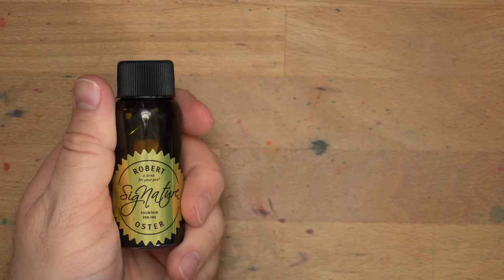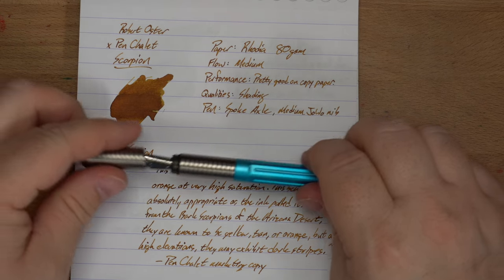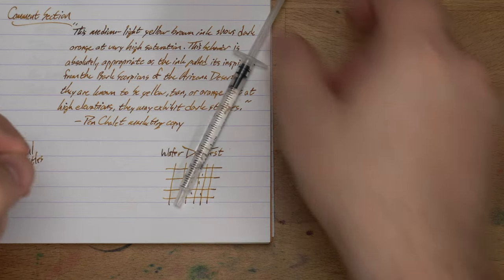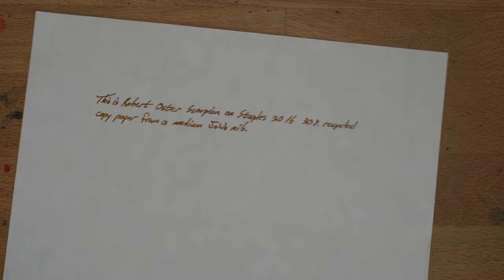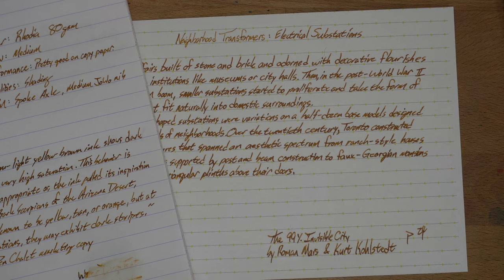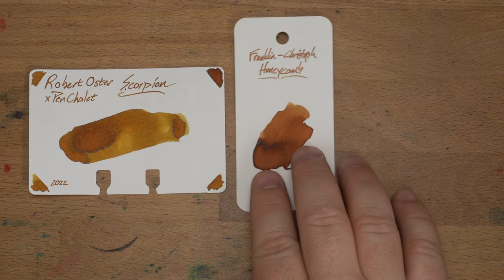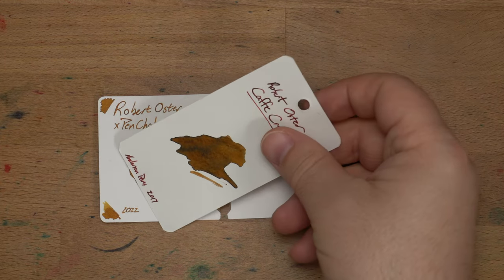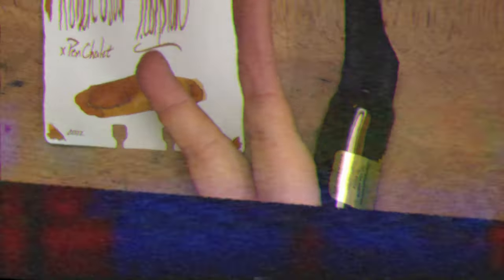Robert Oster x Pen Chalet Exclusive: Scorpion!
I like scorpions. They've got lots of eyes. They've got lots of legs. They've got pincers. They've got tails. Those tails have stingers. Their venom is specialized for the sort of prey that they eat. Oh! And they glow under a UV light, and science hasn't figured out why they would do that. They're pretty rad.

Robert Oster's collaboration with Pen Chalet has created some neat inks, and Scorpion is one that I knew I'd have to have. A yellowish brown with some orange highlights, it's right up my alley. The flow is good, the color is good, and this one was a good buy. Check it out!

** I bought this ink from Pen Chalet. I try not to let that sort of thing color my reviews. What you see is what I got. Thanks for the support, Patrons!**

Chapters:
0:00 Be A Patron!
0:10 Review
2:36 Water Testing
3:30 Chromatography
3:50 Copy Paper
4:20 Domtar, Tomoe River, Wheat Straw Papers
6:02 Color Comparisons